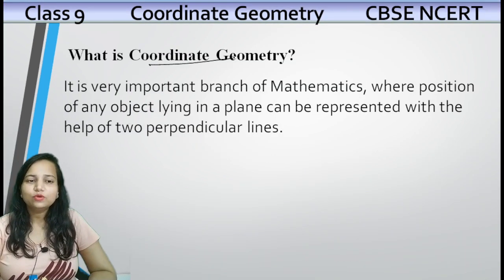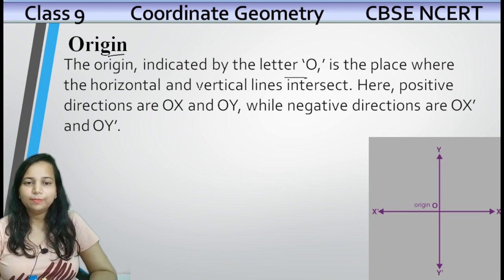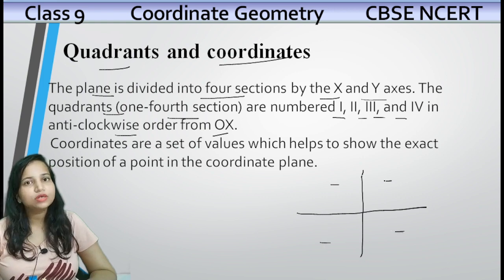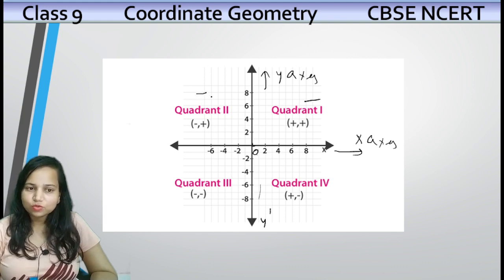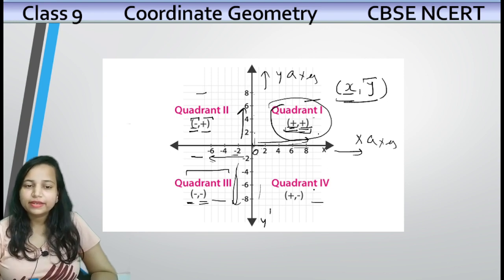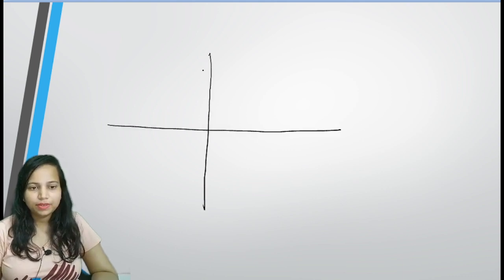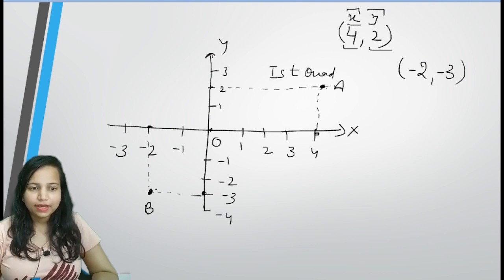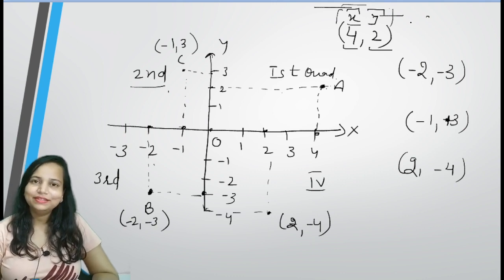Introduction|Coordinate Geometry|Ch-3|Maths 2023-24|Class 9|CBSE NCERT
introduction of ch-3 'Coordinate geometry'@studypocket